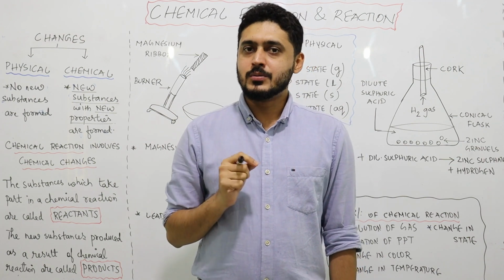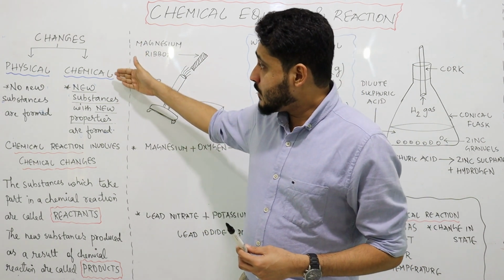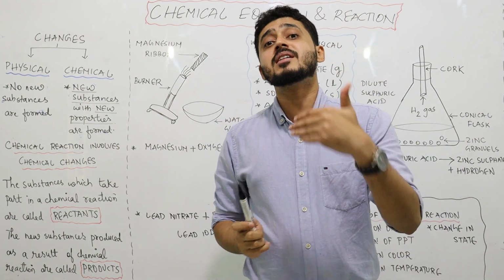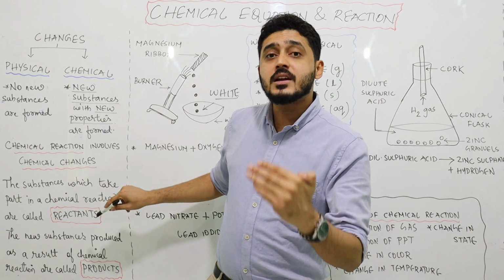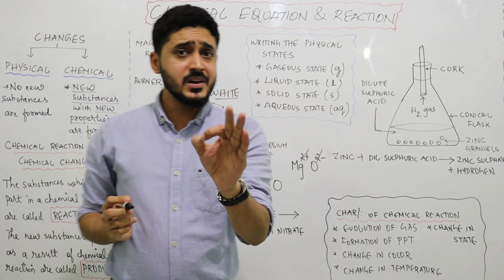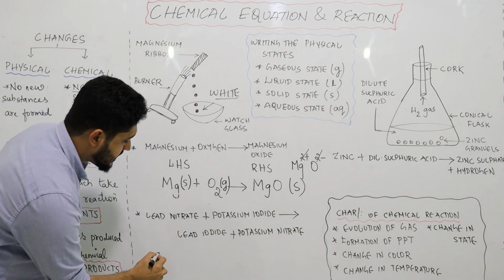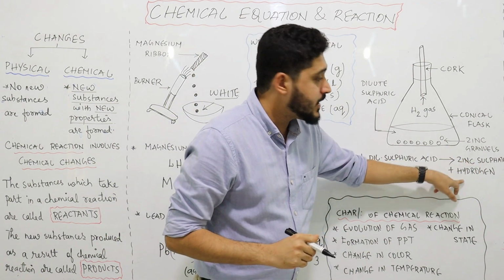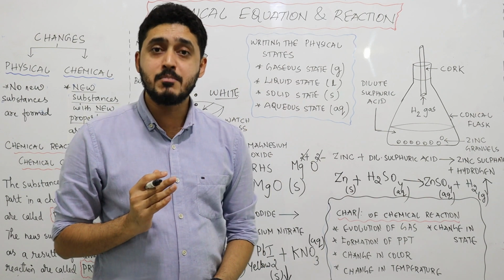G10 CHEMISTRY- Chapter: Chemical Equation & Reactions_ Topic: Introduction